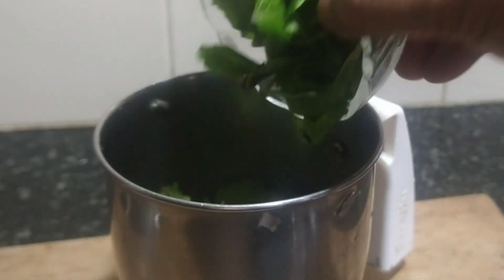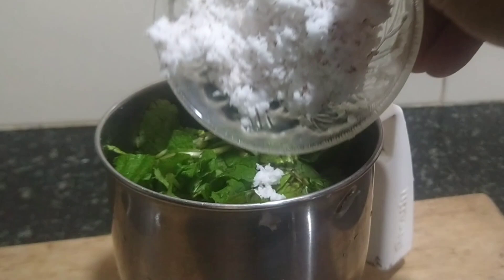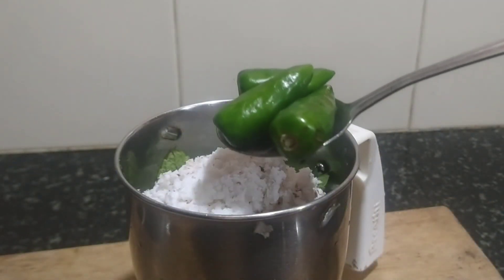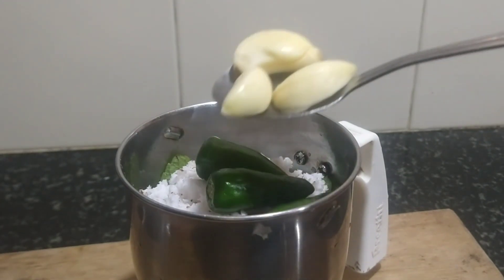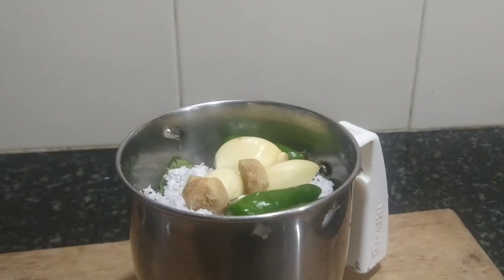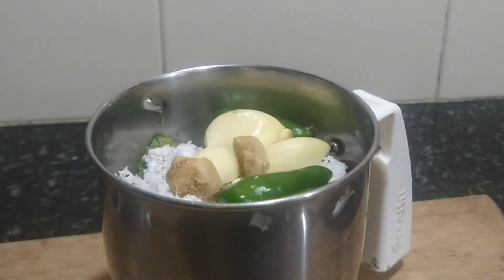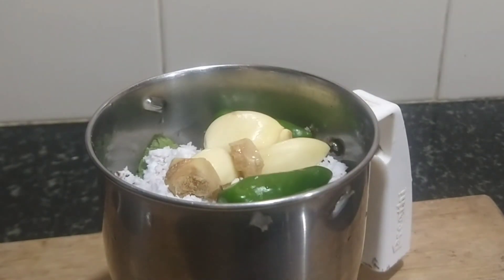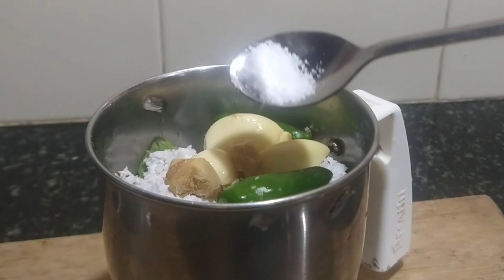പുതിന ഇലകൊണ്ട് ഇത്പോലെ ബിരിയാണി ചമ്മന്തി ഉണ്ടാക്കി നോക്കൂ//Biriyani Chammanthi Sharee'scookbook